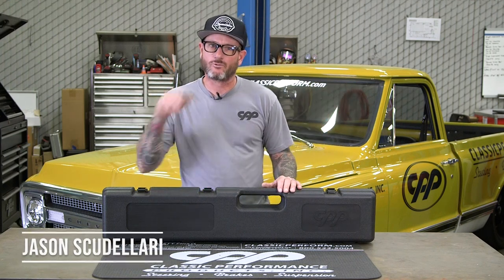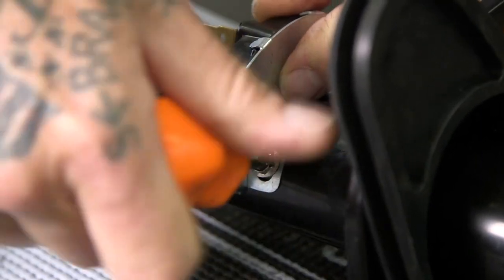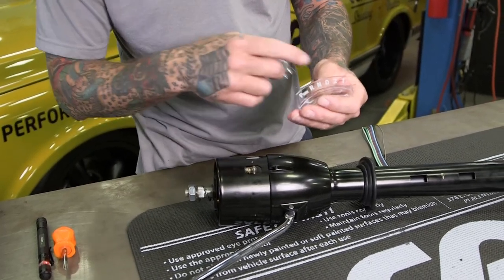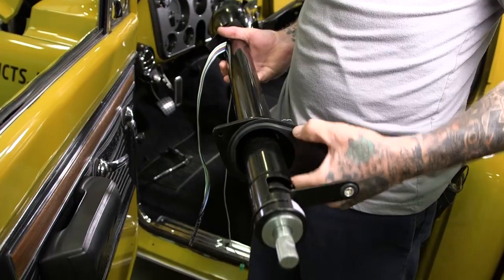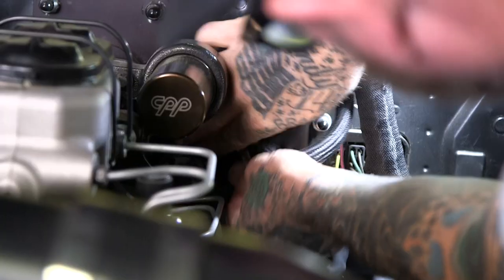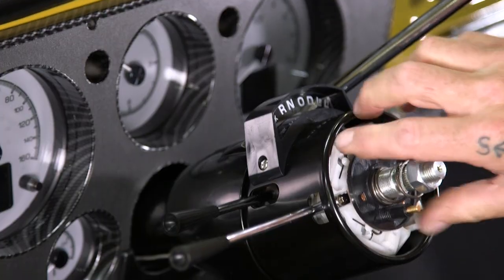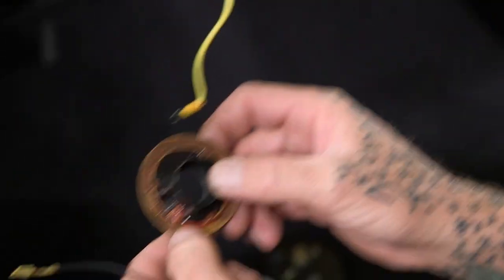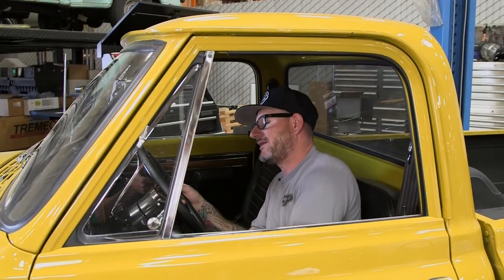How To Install CPP Premium Tilt Steering Column (1967-1972 C10)